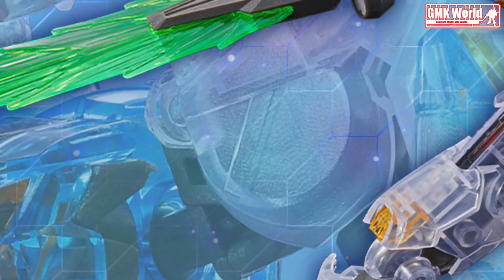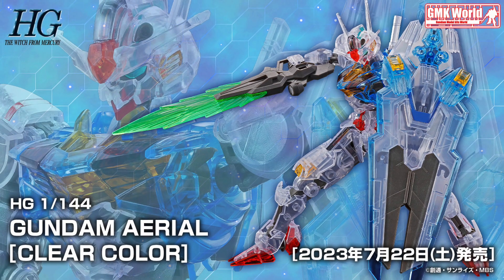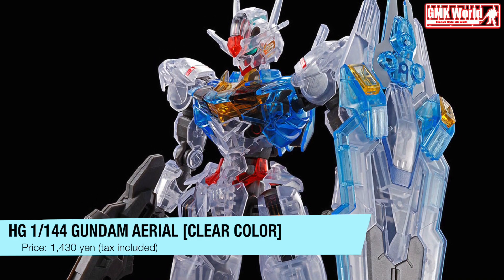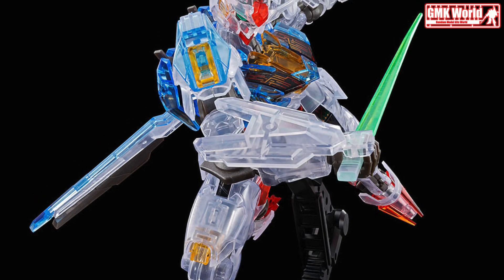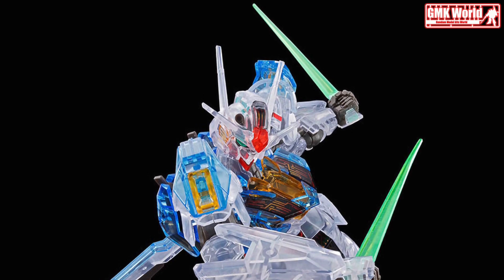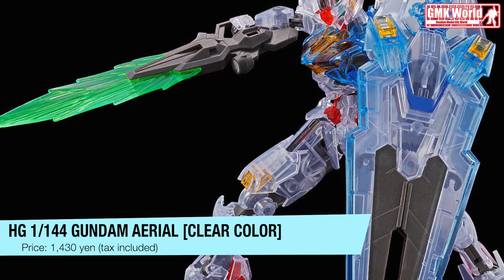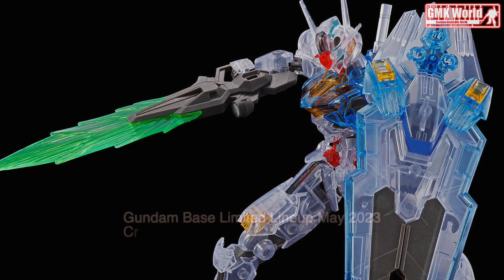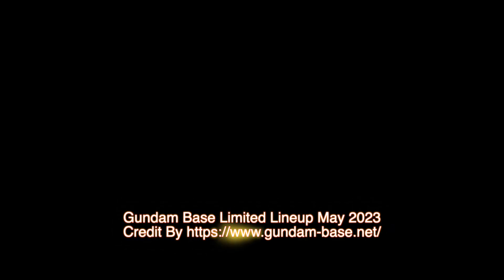Gundam Base Limited Lineup July 2023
HG 1/144 Gundam Aerial [Clear Color]
HG 1/144 ガンダムエアリアル [クリアカラー]

The Gundam Base Japan has announced the release of a High Grade 1/144 Gundam Aerial in clear color molding to commemorate the successful run of the Mobile Suit Gundam: The Witch from Mercury anime which also concluded in its 24th and final episode on July 2nd.

All of the armor parts of the Gundam Aerial were converted into clear plastic molds, featuring a beautiful representation of a multiple clear-colored Gundam Aerial, while maintaining the joints and connectors in solid colored plastic to secure durability when performing dynamic poses.